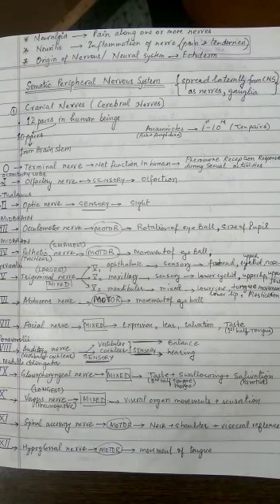Class XI Biology By Neeraj Sir Part 8